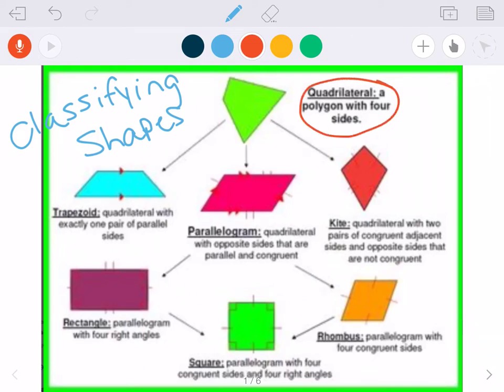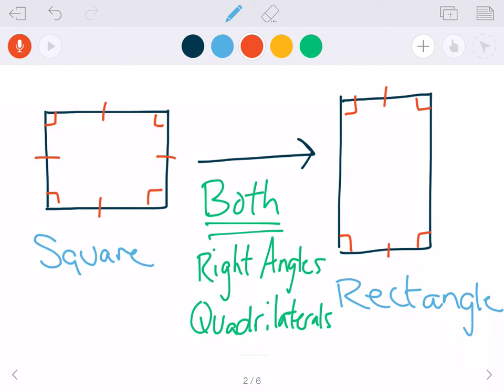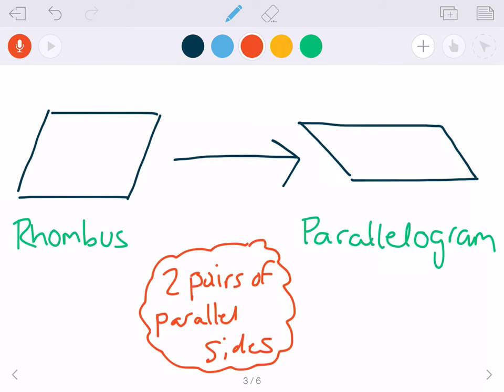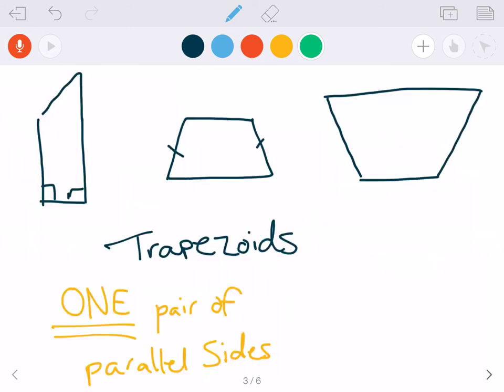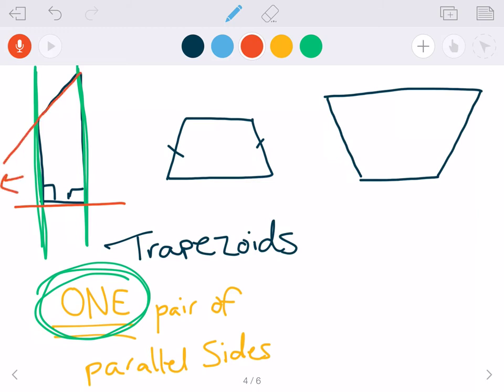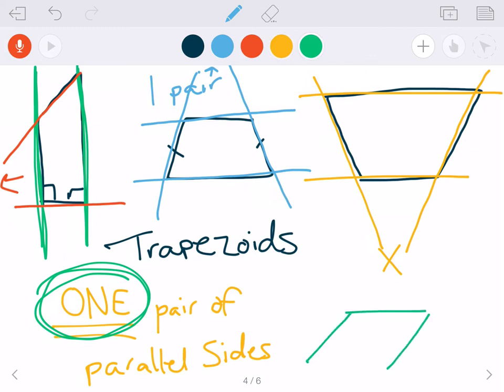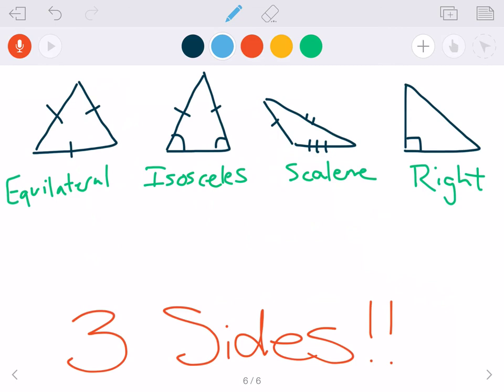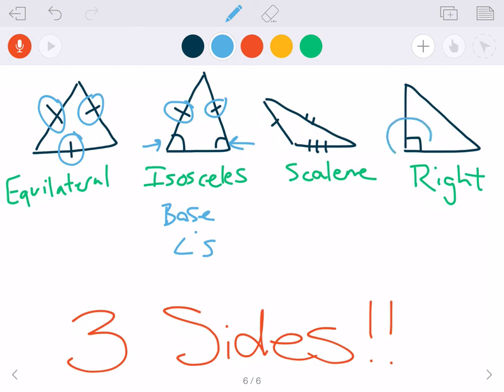Lesson 2 Classifying Shapes